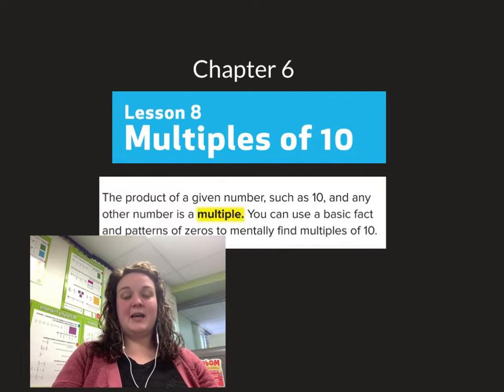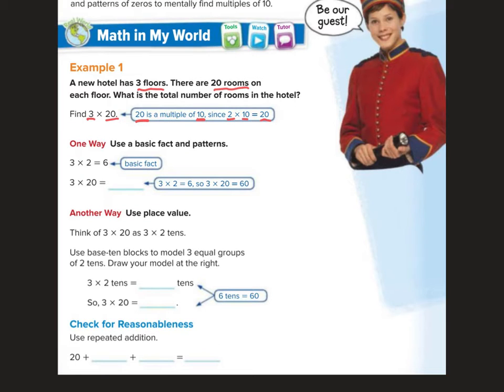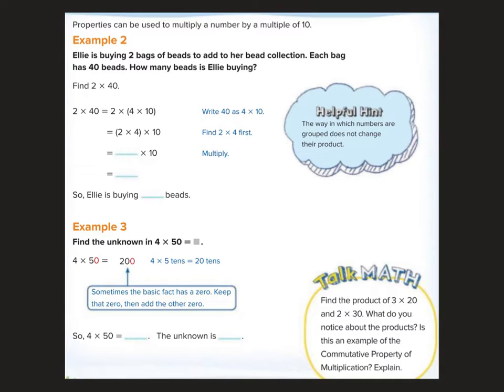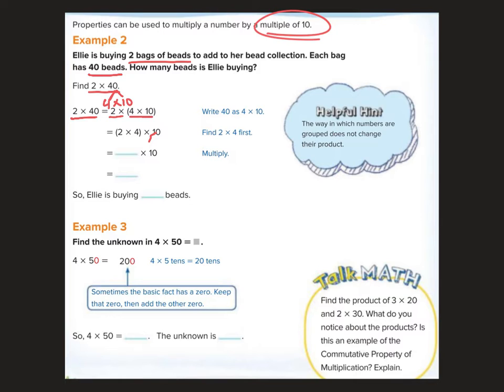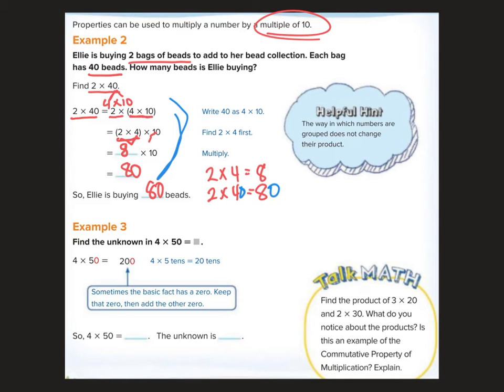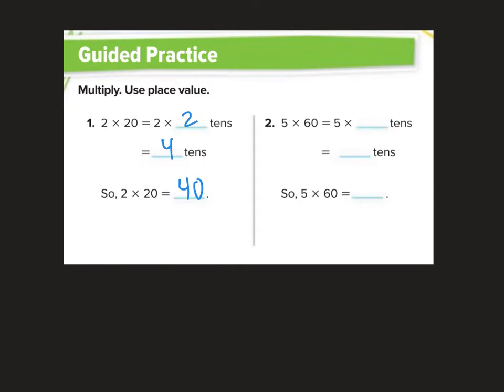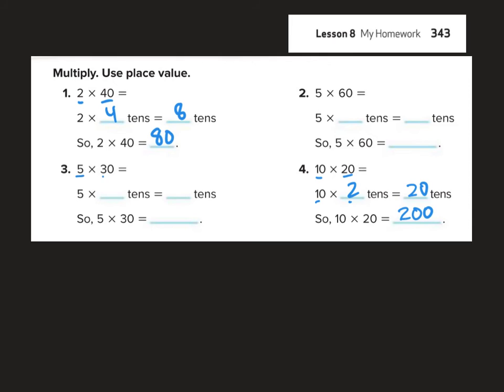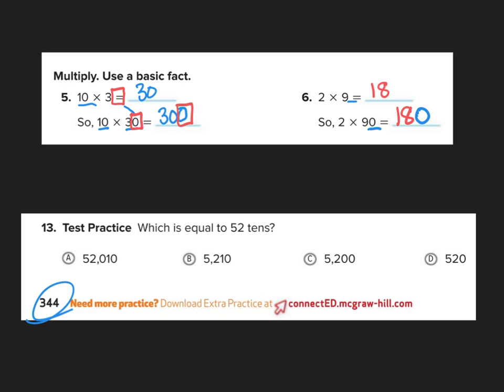Gr3 6-8 Multiples of 10